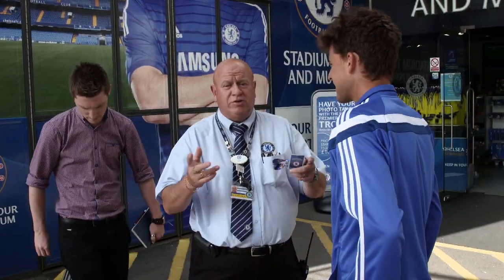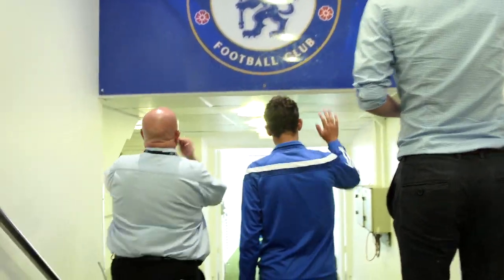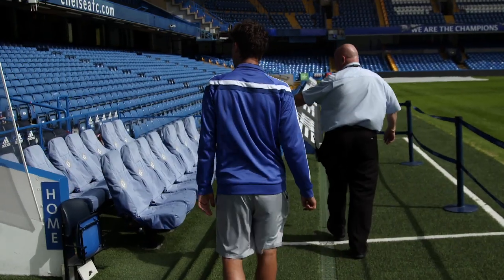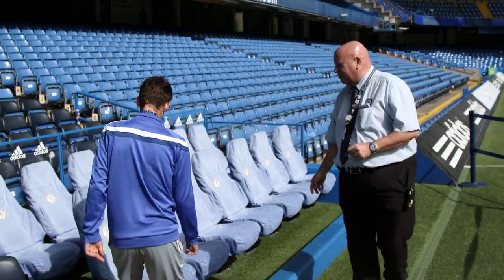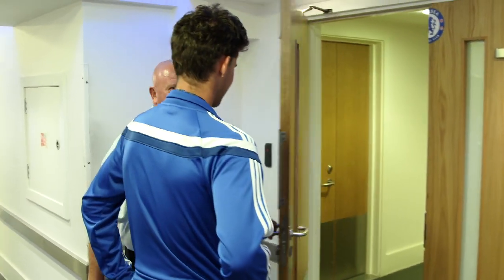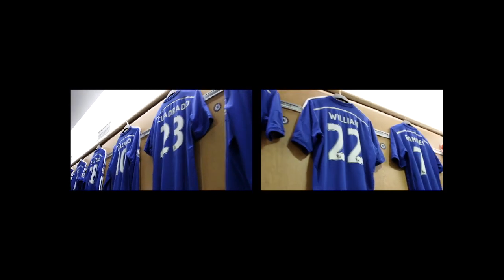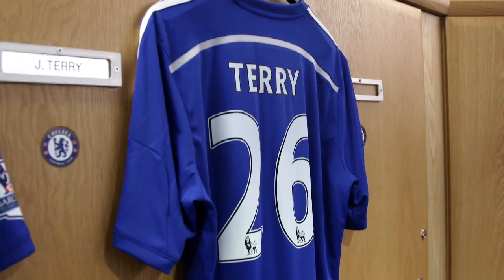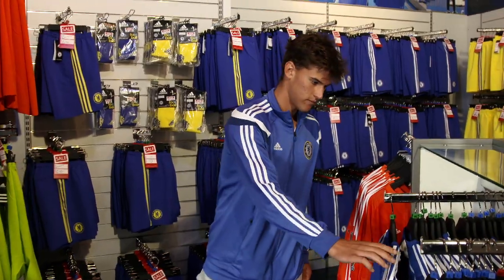Dominic Thiem visits Chelsea FC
Dominic Thiem may have bowed out in the second round at Wimbledon 2015, but the passionate football fan achieved one lifetime dream this week, visiting the home of his beloved Chelsea FC at Stamford Bridge.

This is the official YouTube page of The All England Lawn Tennis Club (Championships), home of Wimbledon. The Championships 2015 will run from 29 June-12 July.